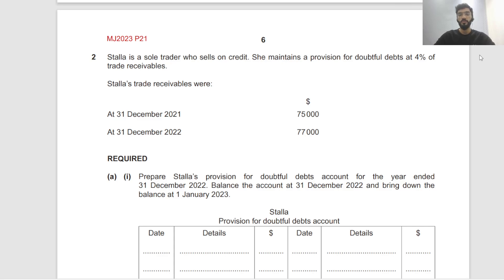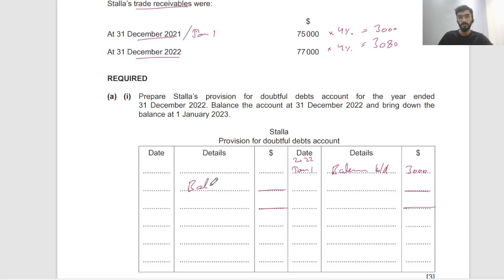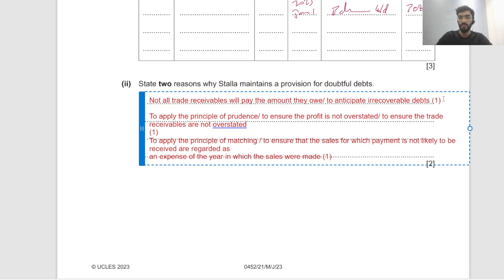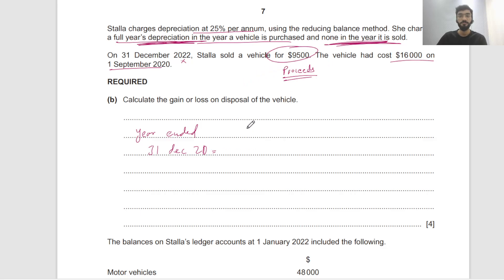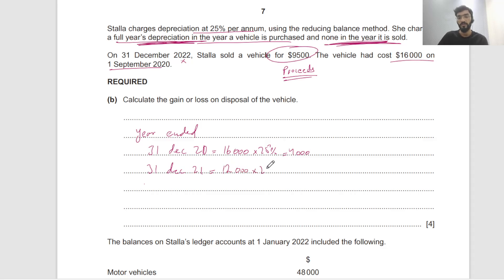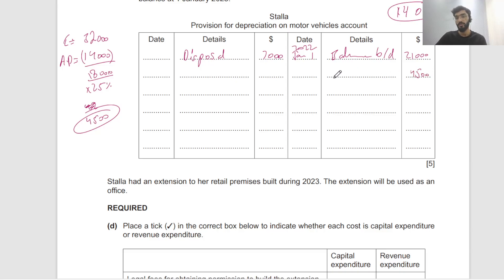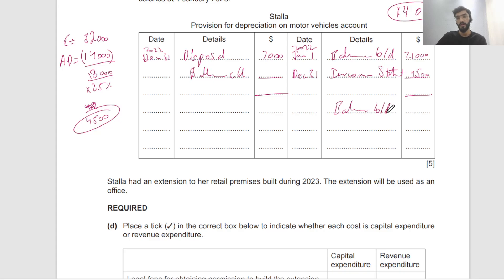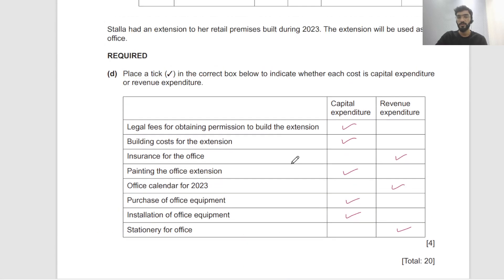May Jun 2023 Q2 Paper 21 | IGCSE | O Level | Accounting Solved Past Papers | 2023 0452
Detailed solutions for CAIE IGCSE Accounting paper 2 | 0452/21/m/j/23 Q2